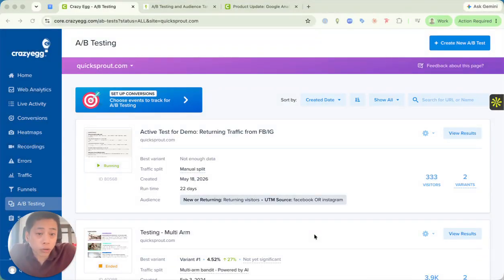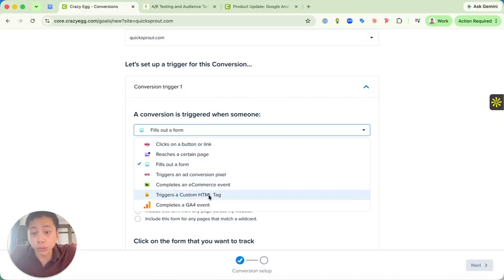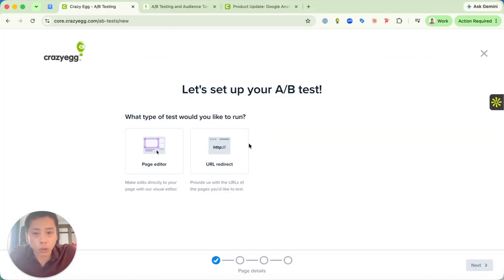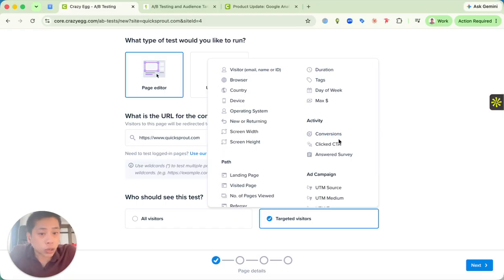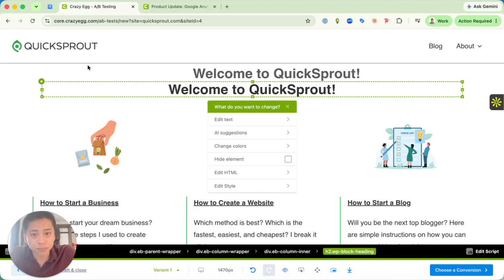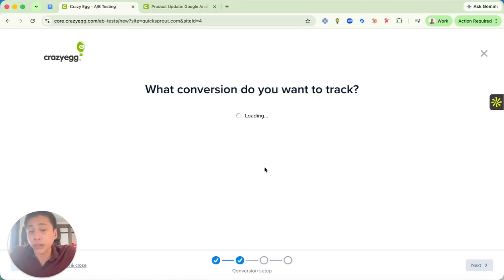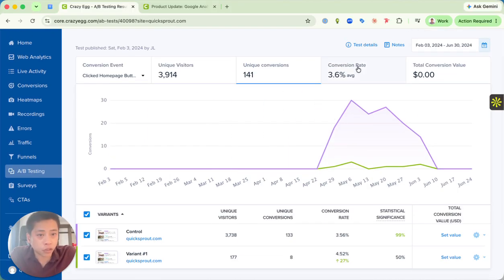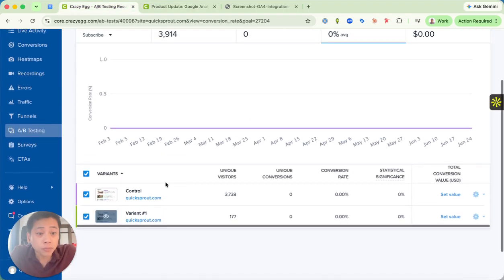A/B Testing: Target web experiments to drive CRO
Launch experiments and drive more website conversions, no matter your skill level. Create tests using URL redirects or our Visual Page Editor. Target audience segments to personalize the right message for each visitor.